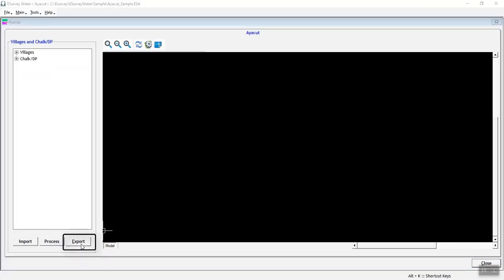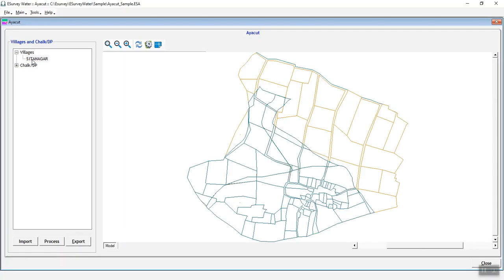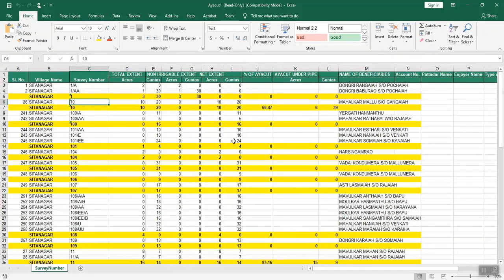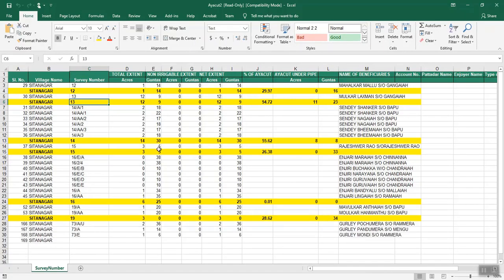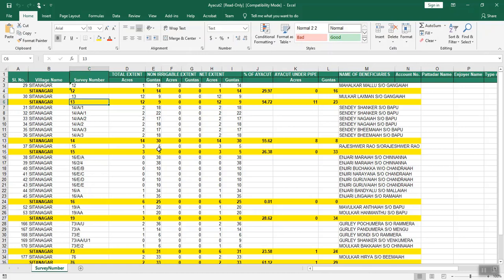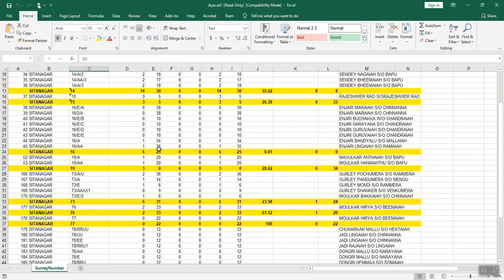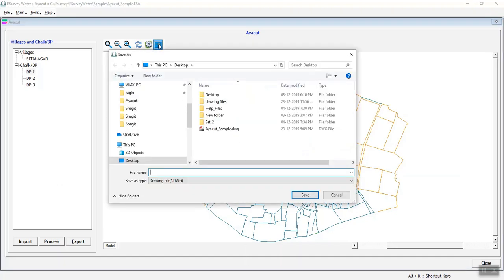Export Drawings & Reports from Ayacut Software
Once you link AutoCAD Drawing data and Related RTC (Pahani) Data in Ayacut Module of ESurvey Water, you can export the final output such as Final Drawing Files and Excel Reports easily within a few clicks.

Hello everyone, Welcome to the video tutorial about How to Export Reports and DrawingsusingAyacut Module of ESurvey Water Software.

In the previous videos, you have learned how to create a drawing, Export from CAD Package, and Import in the Ayacut Module. In this help topic, you will learn how to export the reports.
To export the Village Report, select the Village in the Villages and Chalk/DP group and Click Export.

A report will be generated as shown, which will have information related to the Village Survey Numbers.

To Export the Chalk/DP Report, Select Chalk/DP Name and click on the Export button.

A report will be generated as shown, which will have information related to the selected Chalk /DP

Please note that the areas mentioned in the ROR will be considered for the calculation of percentages and not the areas from the drawings.

After Processing, the CAD Drawing can be exported back to the CAD Package.